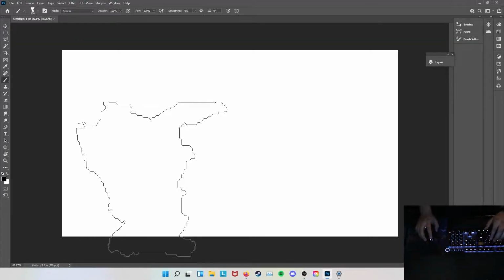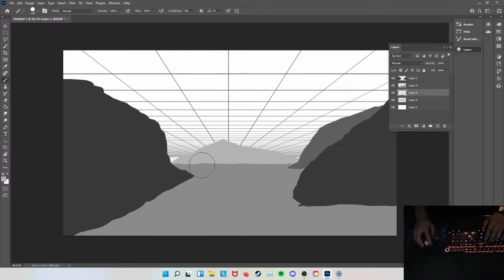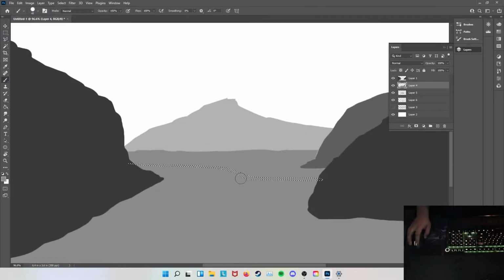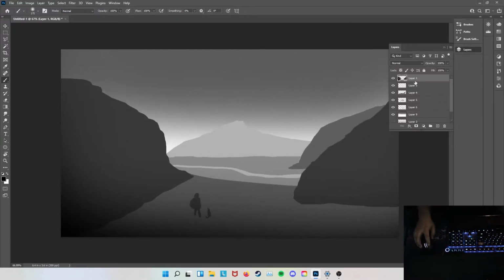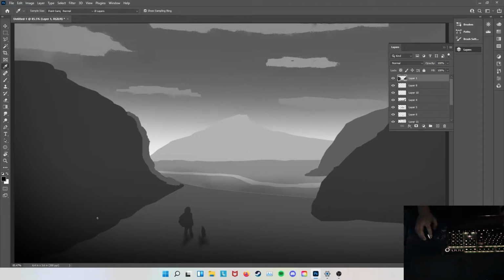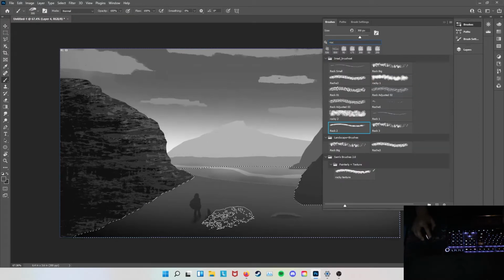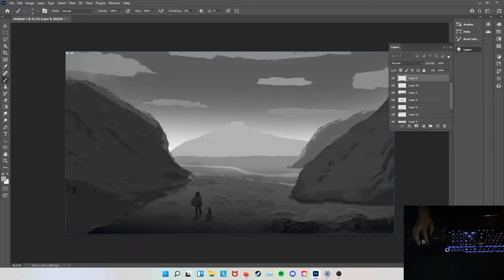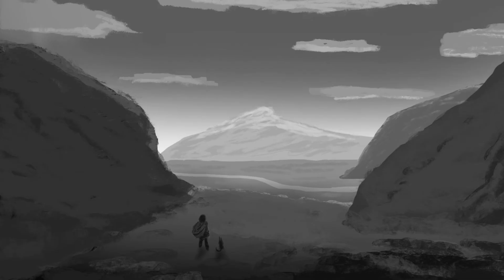Can You Do Digital Art with A Mouse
Is it possible to do digital art only using a mouse??